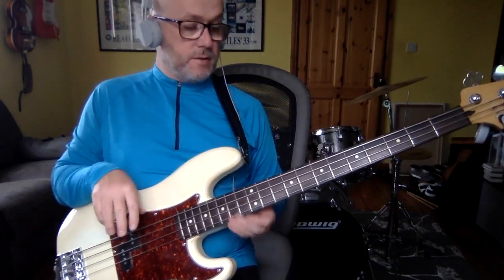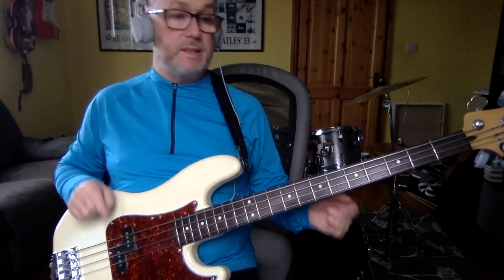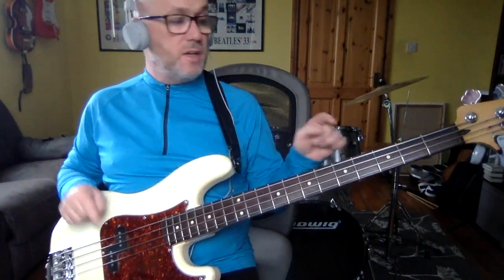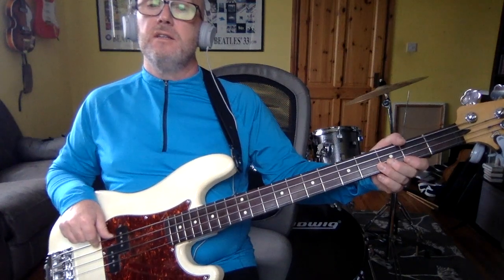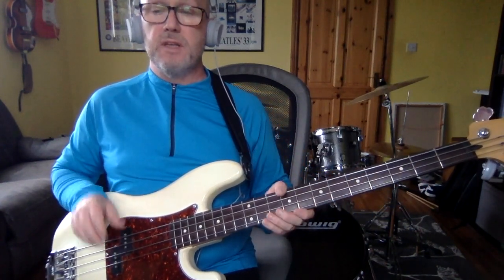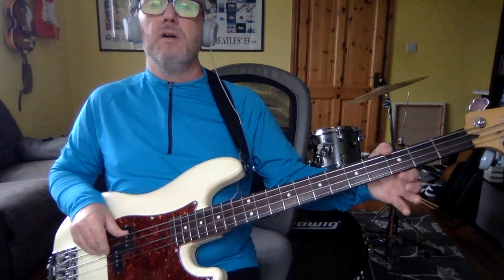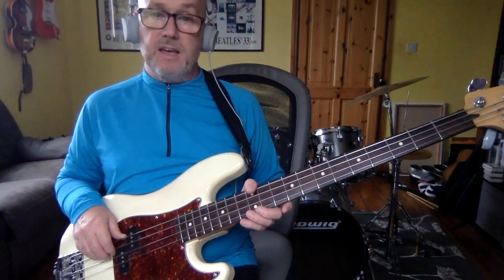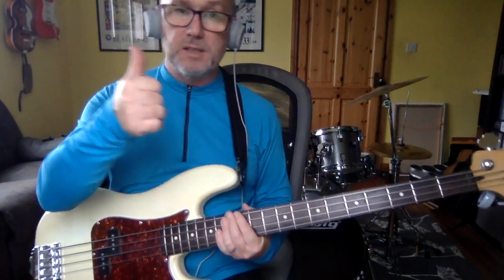Mick Karn / Japan Bass Lesson - "Television" (Adolescent Sex 1978)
A note for note breakdown of the verse for "Television" from japan's debut album